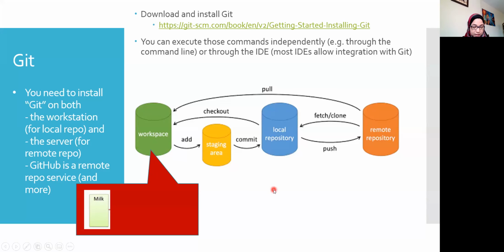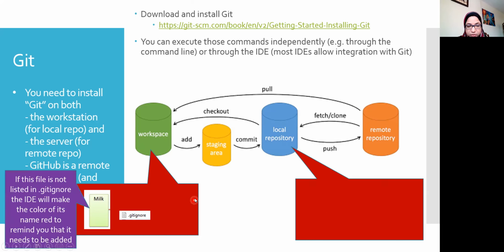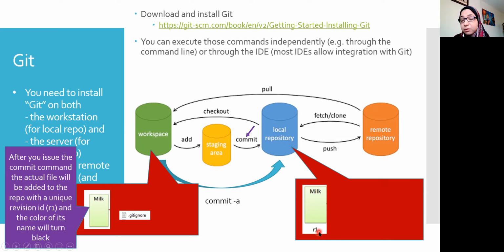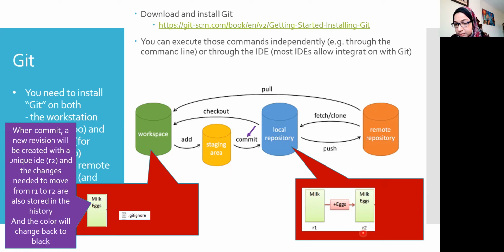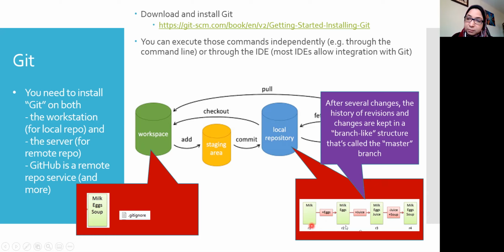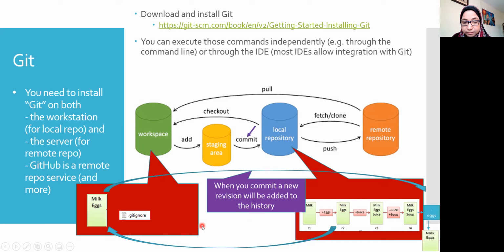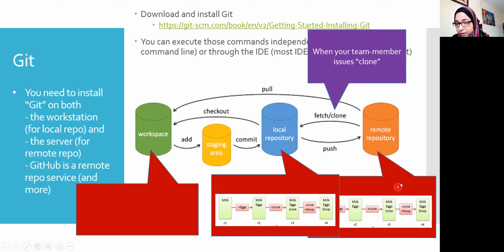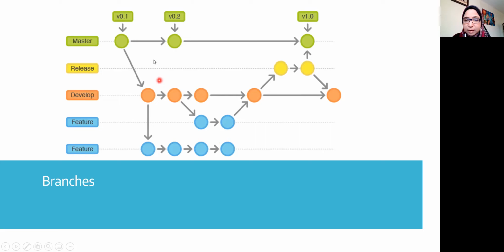[SE3350] 05 - Version Control 2